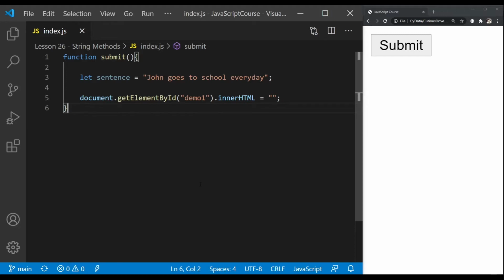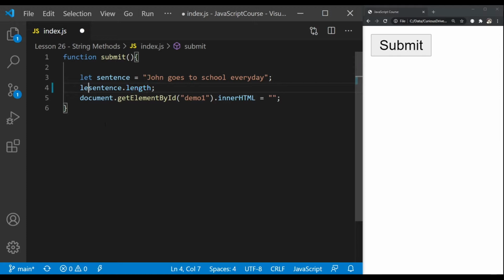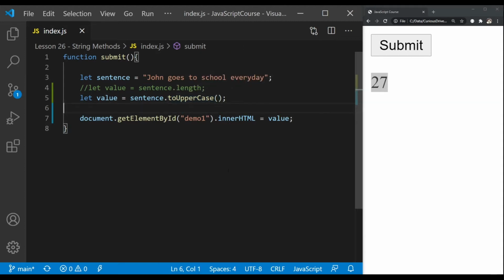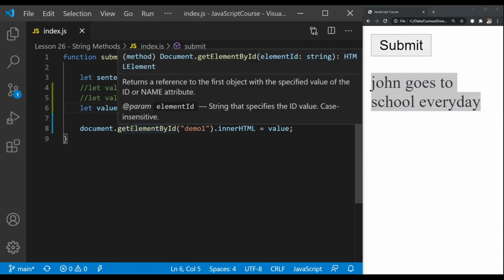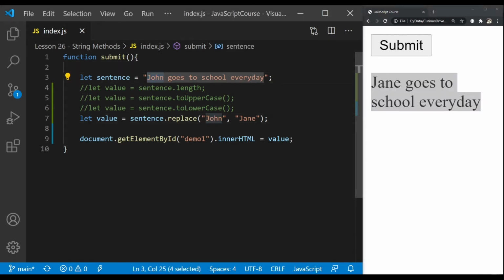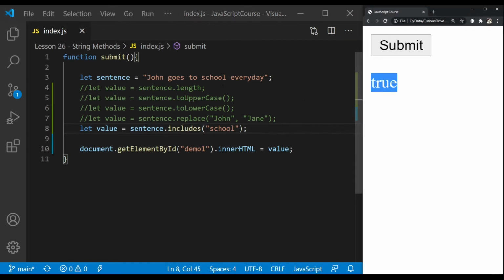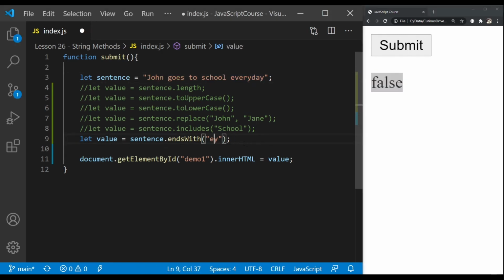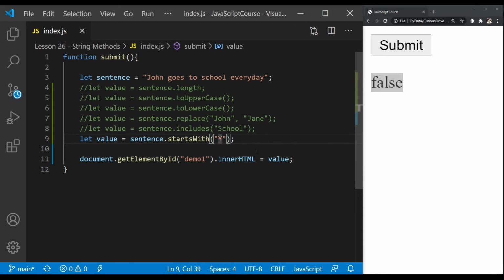JavaScript Complete Course - String Methods - Part 30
Hey Coders,
In this tutorial, I am explaining how you can use some of the methods of string data type. Primitive values, like "John Doe", cannot have properties or methods (because they are not objects). But with JavaScript, methods and properties are also available to primitive values, because JavaScript treats primitive values as objects when executing methods and properties.